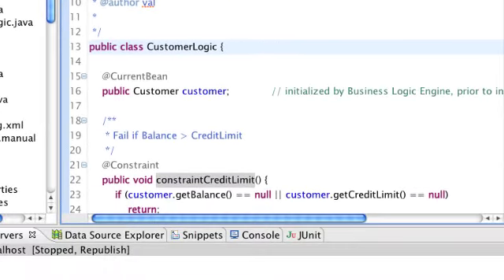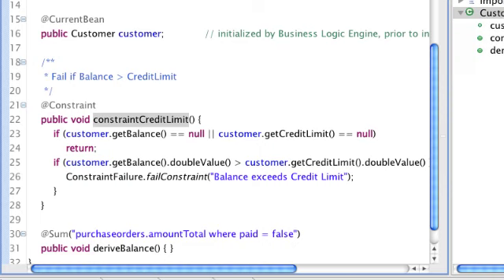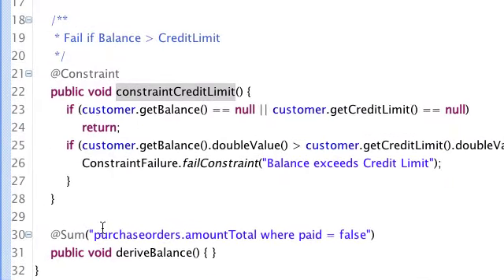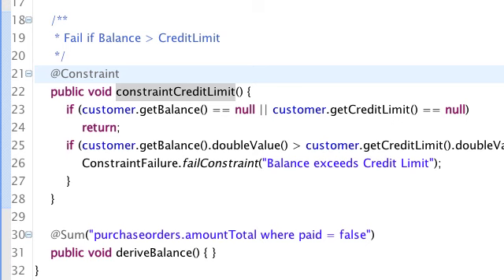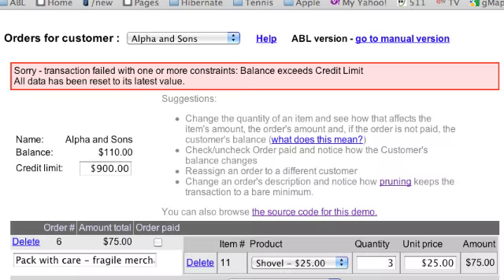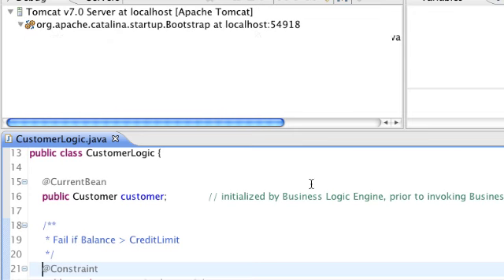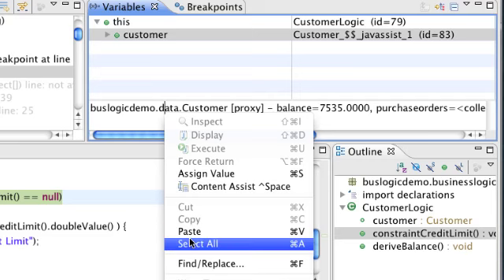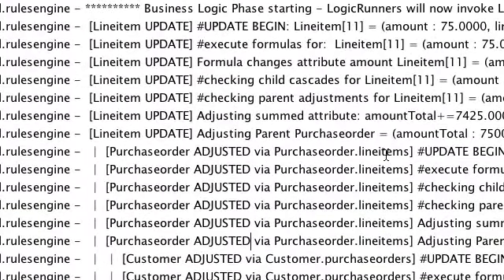Logic Creation and Debug